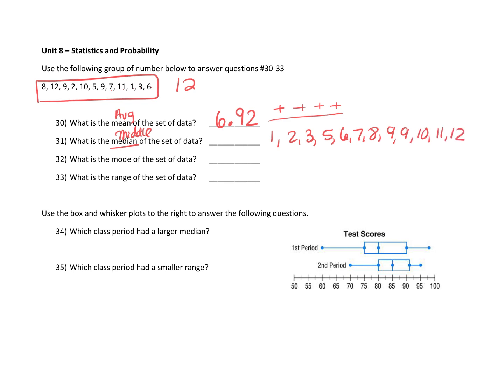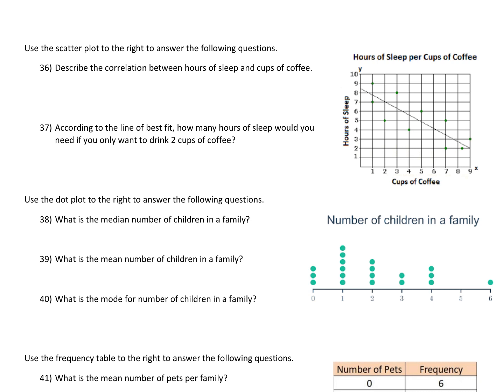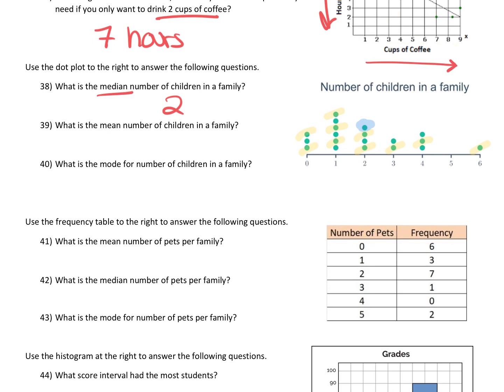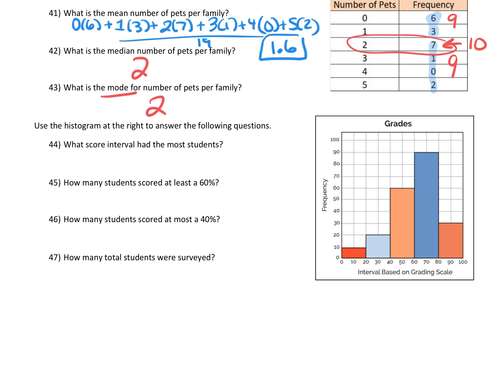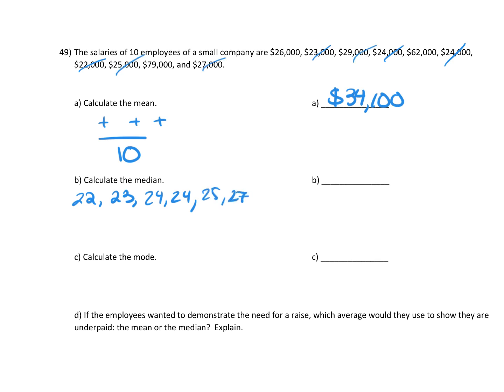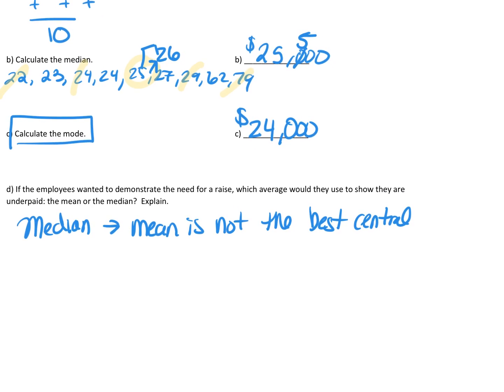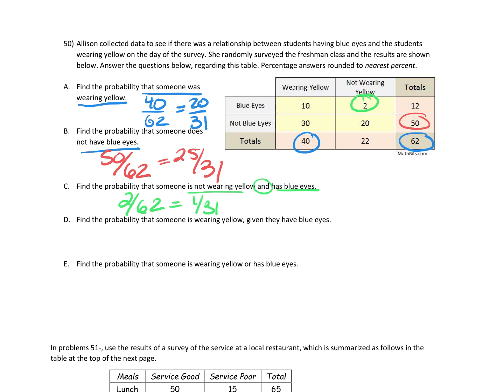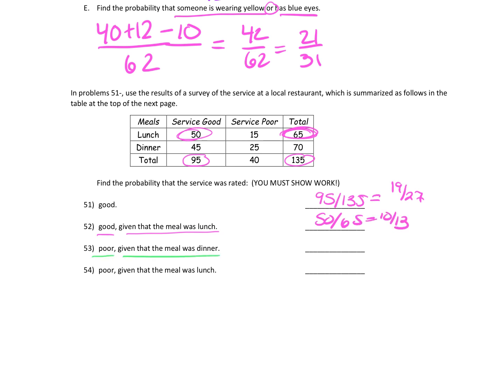8-Semester 2 Final Exam Review Packet